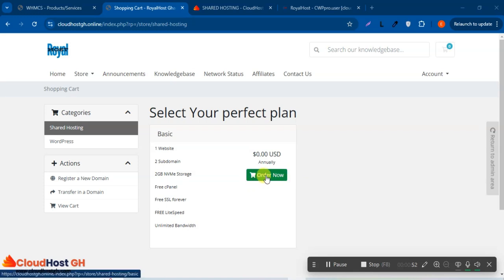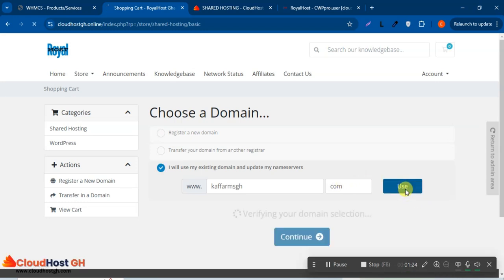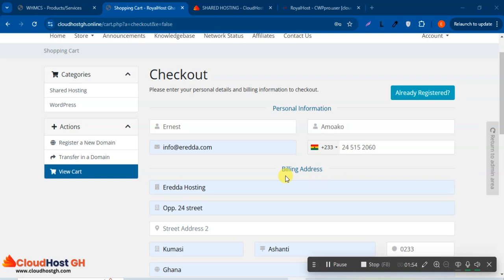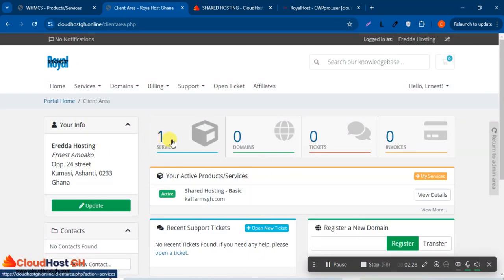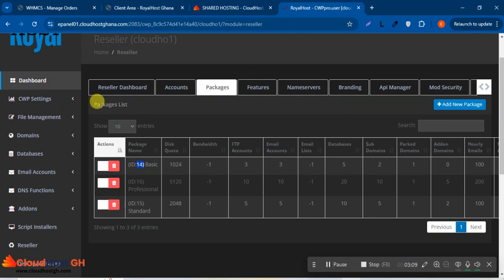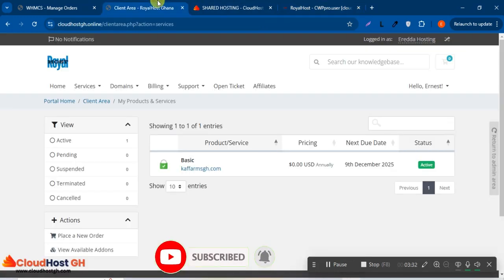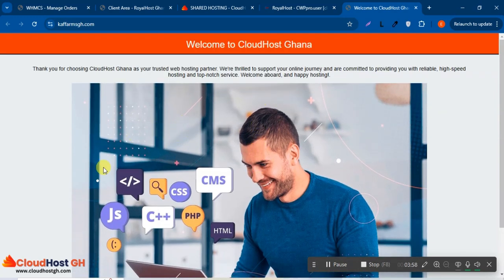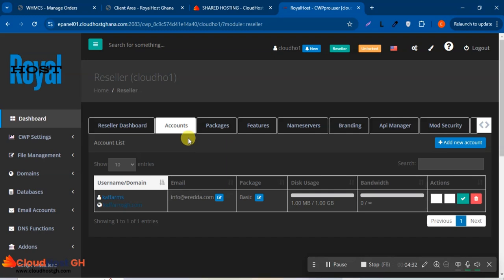Start Your Own PROFITABLE Web Hosting Business Today